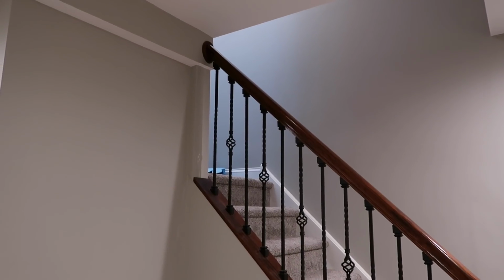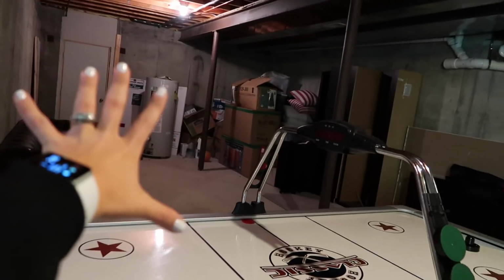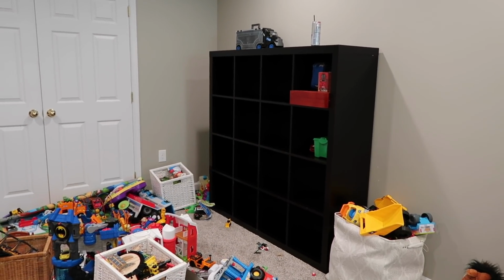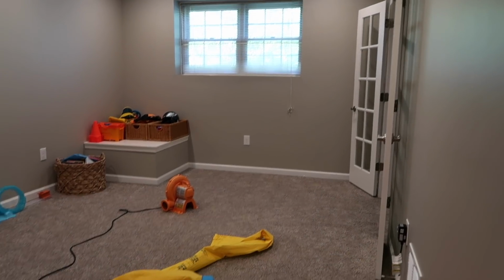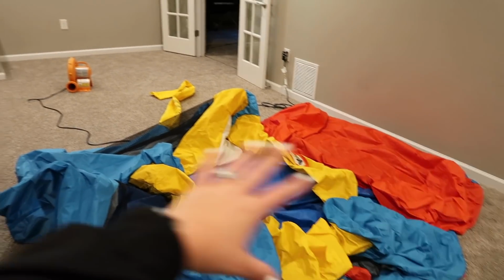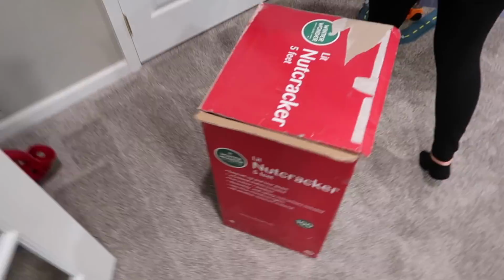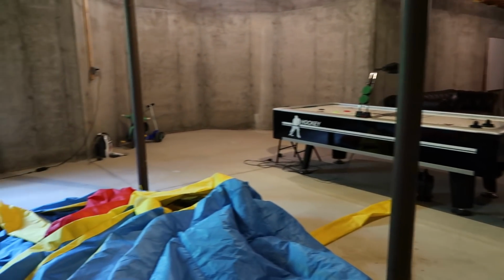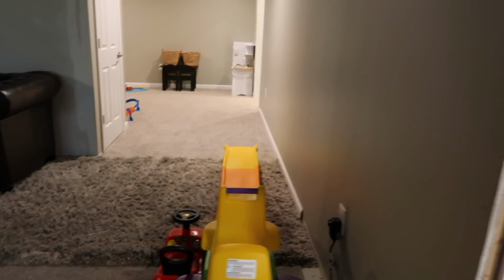PLAYROOM - CLEAN WITH ME | DECLUTTER/ORGANIZE - BEFORE & AFTER | The Konfederats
Hi, friends!

Welcome back! Here's a "clean with me" video where I tackle the kids playroom and bring it back to a functioning space! Hope you enjoy watching!

Love,
The Konfederats
xo.